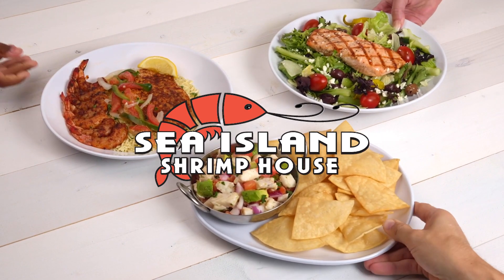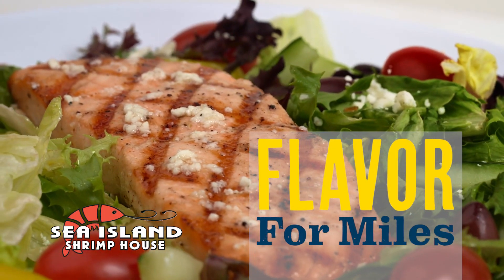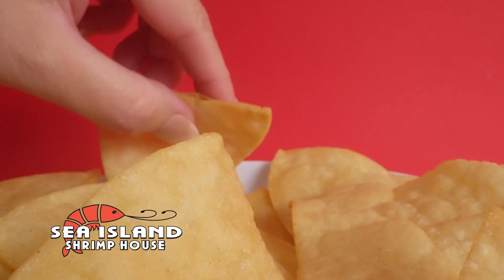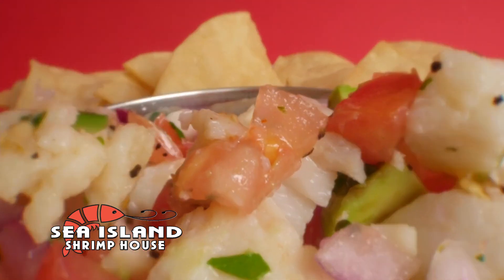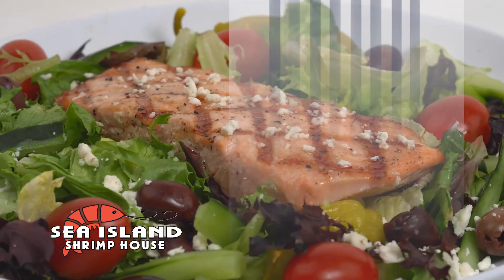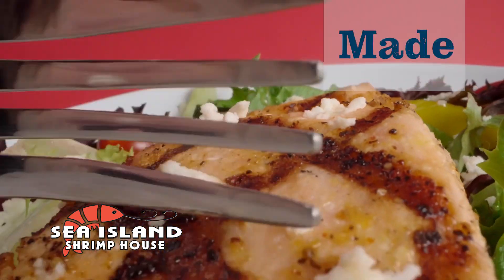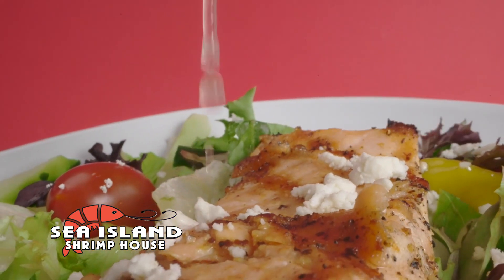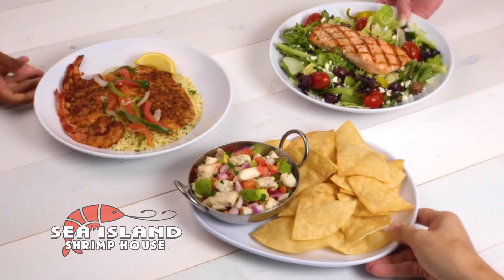Sea Island Shrimp House TV shot :30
Sea Island - TV and Radio Spots for Healthier Menu Options

Sea Island, a beloved seafood restaurant, partnered with The IMG Studio to produce a series of TV and radio spots that highlight the restaurant’s commitment to offering healthier menu options. Known for its fresh and delicious seafood, Sea Island wanted to showcase specific dishes that cater to health-conscious diners, including grilled shrimp, salmon, and ceviche.

The primary goal of these spots was to appeal to customers seeking lighter, nutritious meals without compromising on flavor. By promoting their healthier options, Sea Island aimed to broaden its appeal to a diverse audience looking for seafood that aligns with their healthy lifestyle. Our task was to convey the freshness, flavor, and nutritional benefits of these dishes in a way that would entice both existing and new customers to choose Sea Island for their next meal.

For the TV spots, we crafted visually appealing content that featured close-up shots of the restaurant’s signature grilled shrimp, perfectly seared salmon, and freshly prepared ceviche. These shots emphasized the vibrant colors and textures of the dishes, conveying the freshness and quality of the ingredients. Each dish was showcased in an inviting, elegant setting to reinforce the message that Sea Island offers both health and flavor in every bite.

In addition to the appetizing visuals, the TV spots included engaging voiceovers that highlighted the nutritional benefits of the dishes, such as their high protein content and omega-3 fatty acids, while also emphasizing Sea Island’s commitment to using fresh, responsibly sourced seafood.

The radio spots followed a similar approach, focusing on storytelling and descriptive language to paint a vivid picture of the dishes. Through enticing descriptions of the grilled shrimp’s smoky flavor, the rich taste of salmon, and the zesty freshness of ceviche, we aimed to create a sensory experience for listeners that would encourage them to visit Sea Island for a healthy and delicious meal.

These TV and radio campaigns were designed to resonate with a broad audience, from fitness enthusiasts to those simply seeking healthier dining options. By promoting these dishes, Sea Island positioned itself as a go-to destination for health-conscious diners, without sacrificing the rich flavors that make their seafood so popular.

The IMG Studio is proud to have partnered with Sea Island to promote their healthier menu options and help them reach a new audience of seafood lovers.